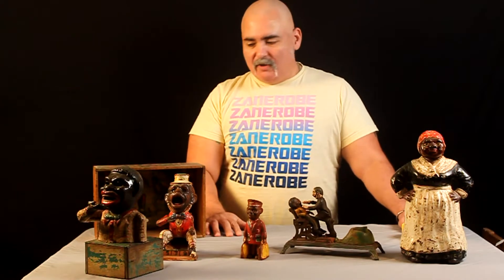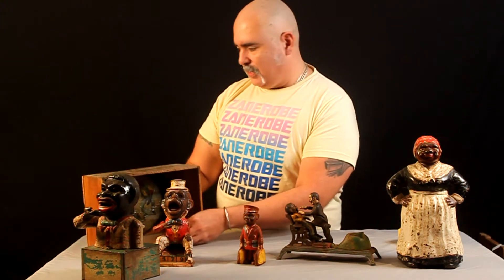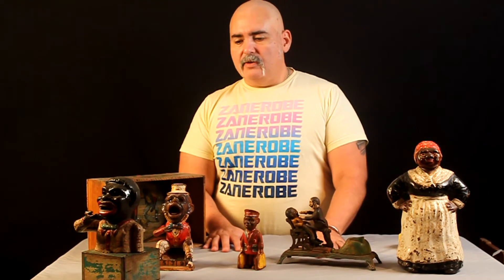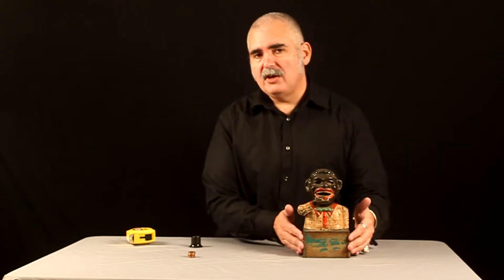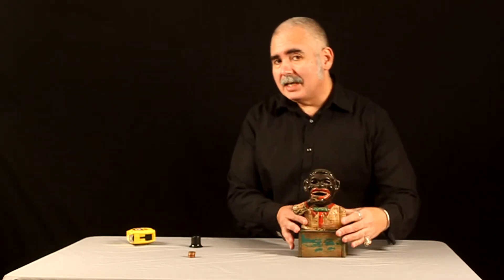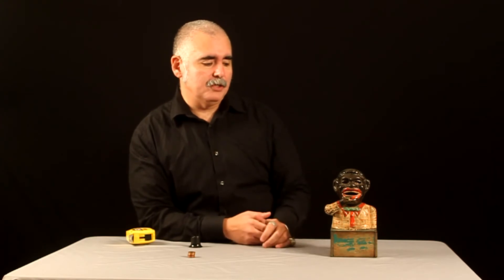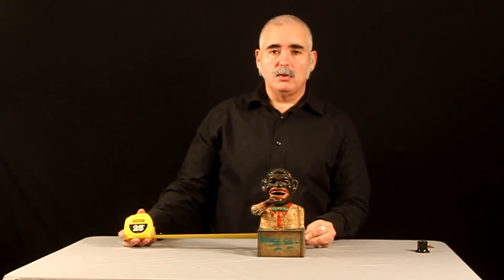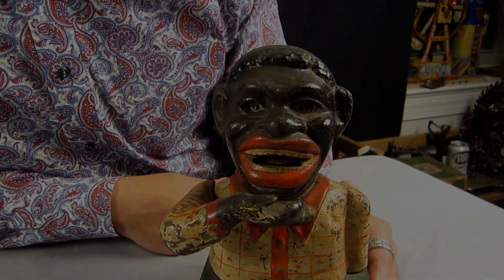WOOD BASE JIGGER MECHANICAL BANK